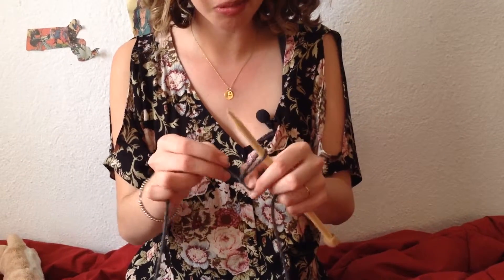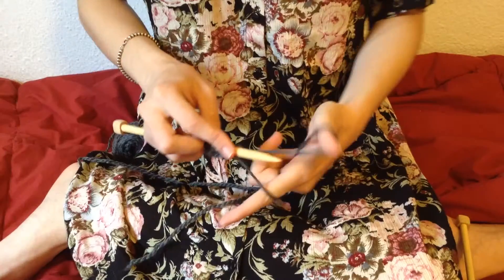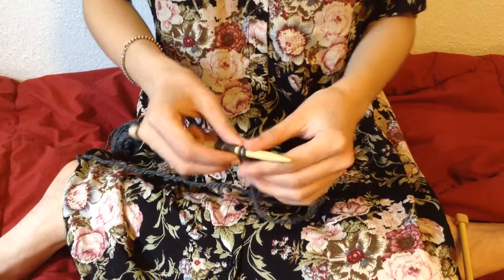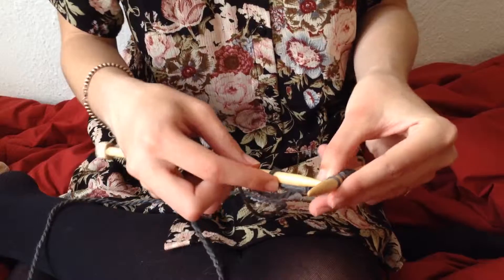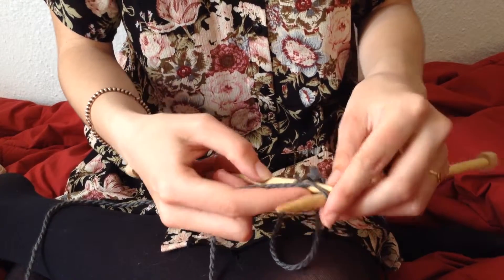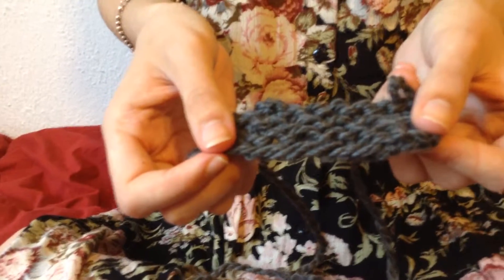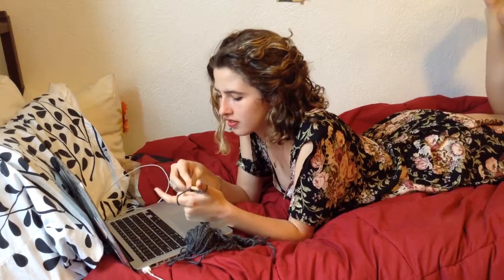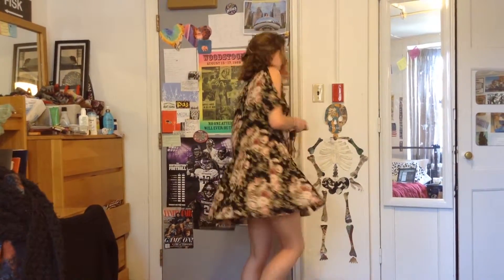Lee-How to Knit Video